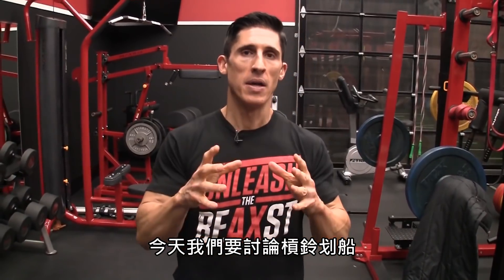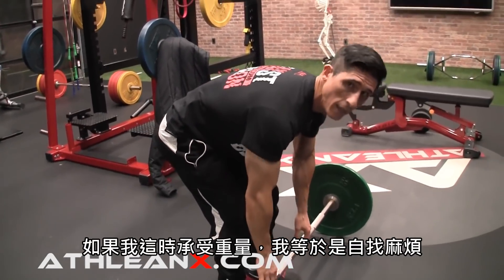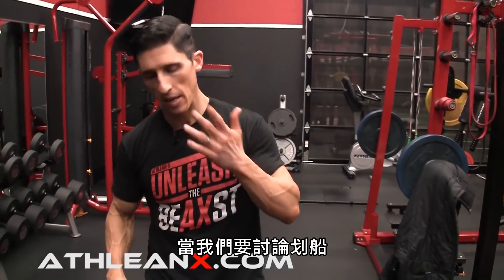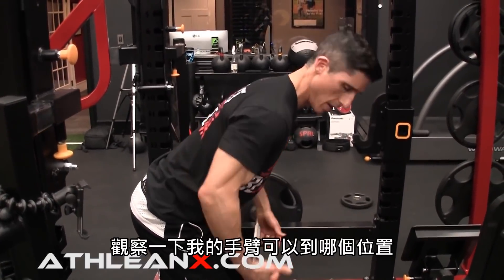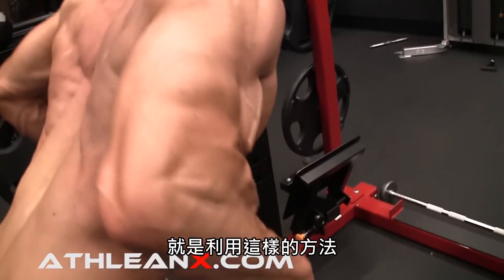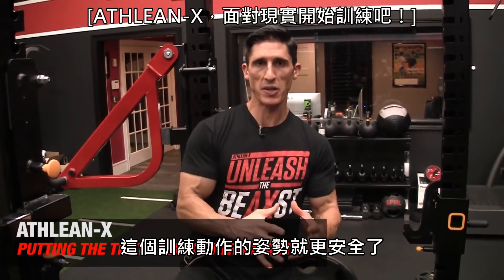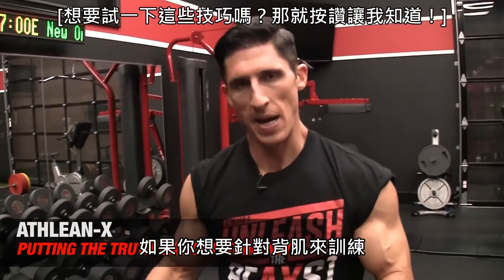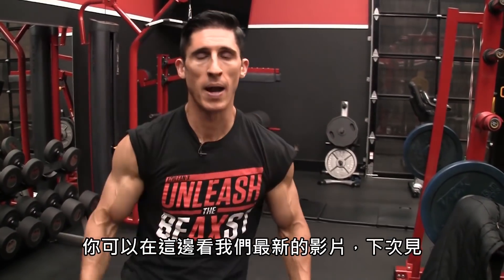槓鈴划船的真相 (中文字幕)